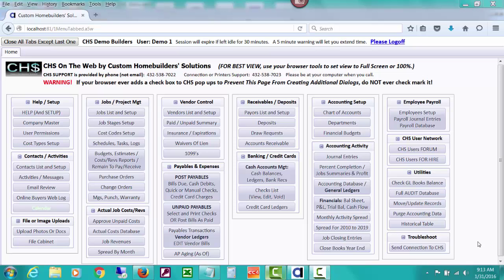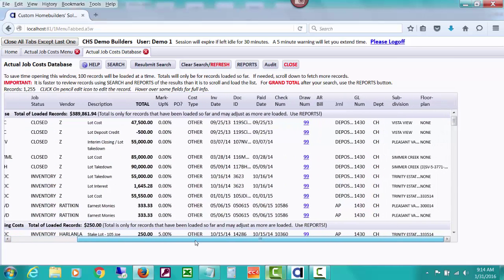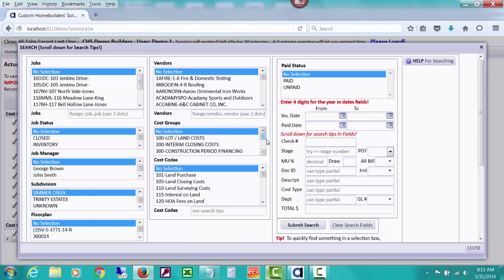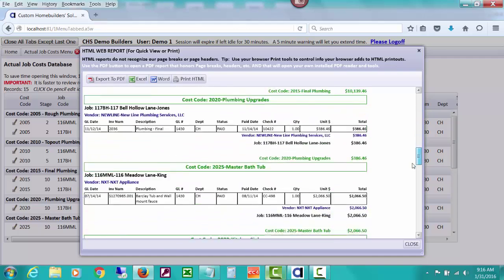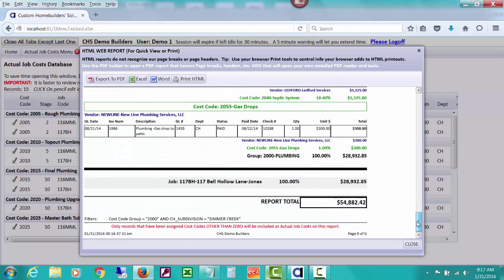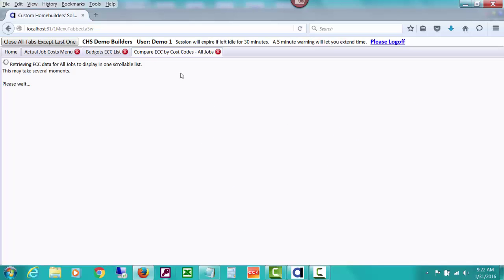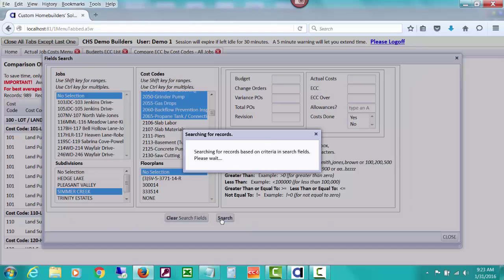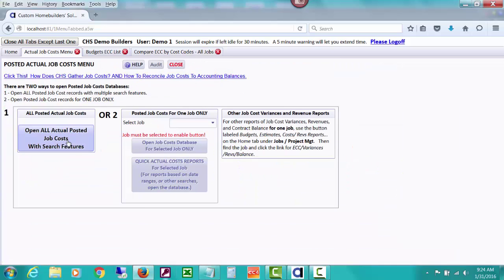3700 84 Update-Search Actual Costs By Subdivision or Floorplan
Update to the posted Actual Job Costs database.  Can now search by Subdivision or Floorplan.  Subdivisions can also be used to batch jobs one multi tenant project so that you can search for costs for all jobs in a project.